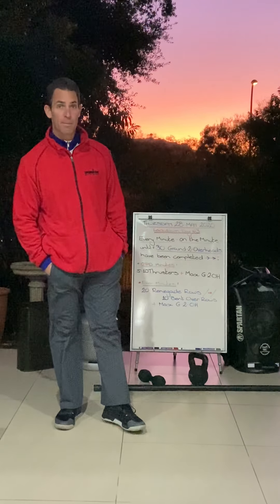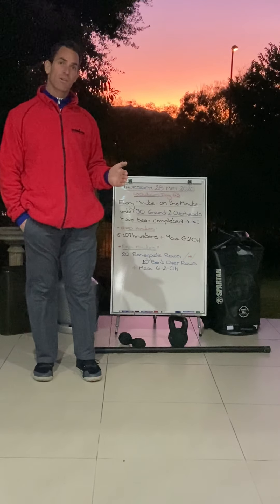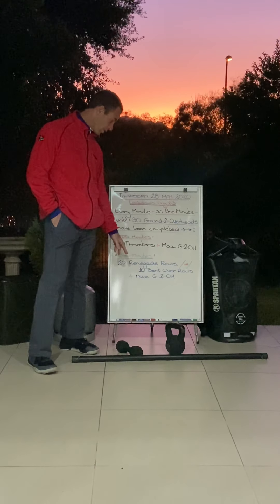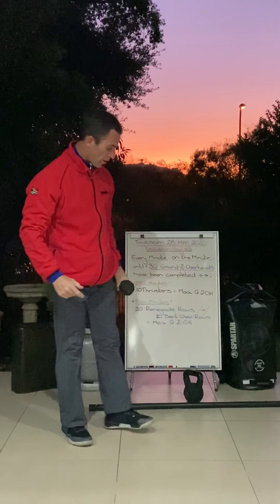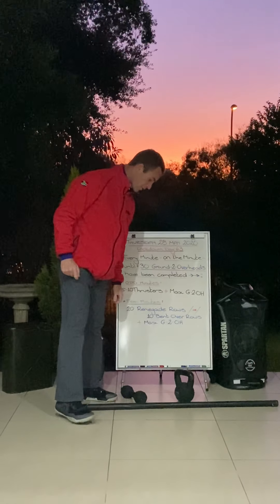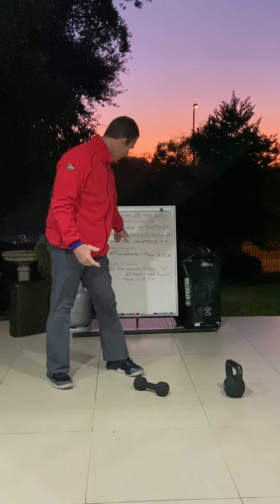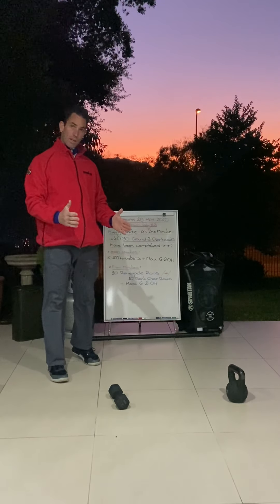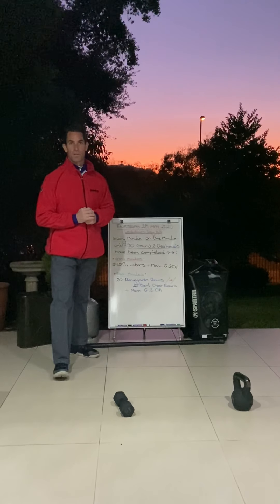Workout - Thursday 28 May 2020 - Lockdown Day 63 - Fitness Technologies and CrossFit Platinum